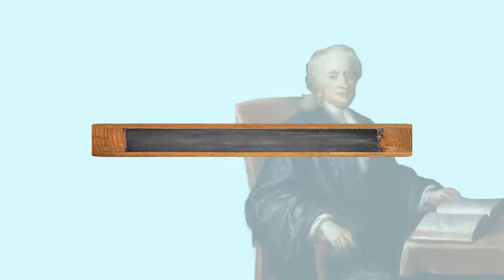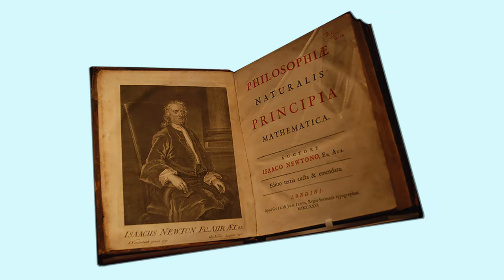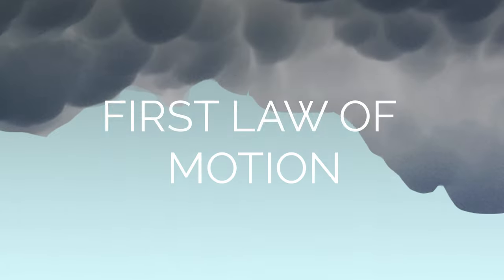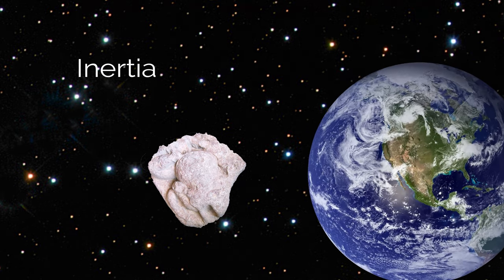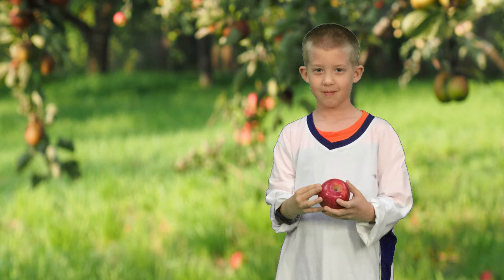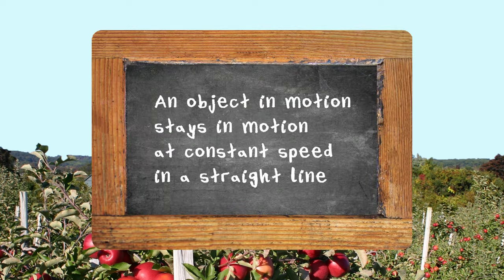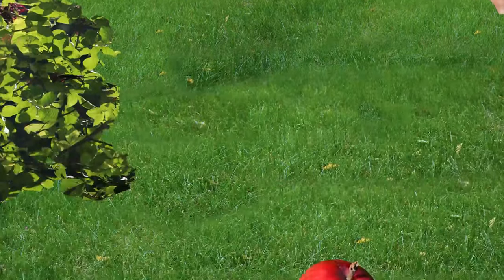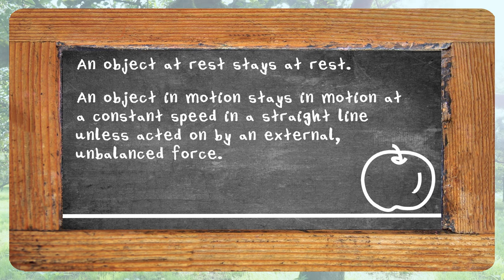Newton's First Law of Motion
Explore Newton's first law of motion - an object in motion stays in motion and an object at rest stays at rest.